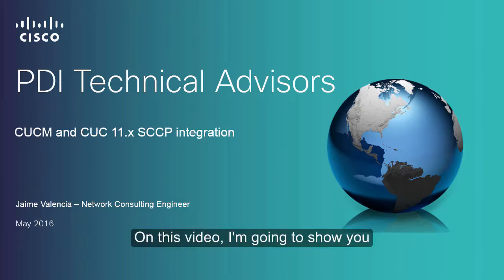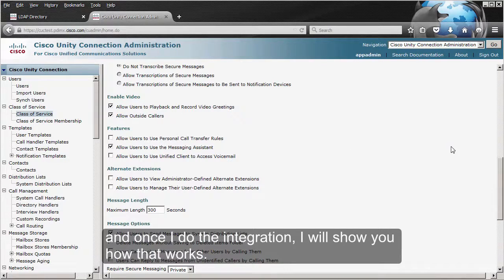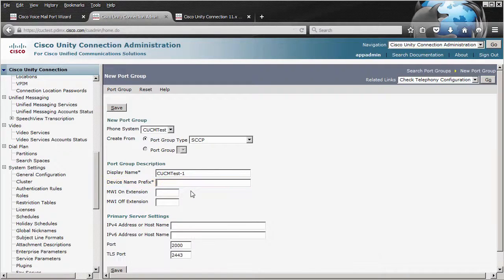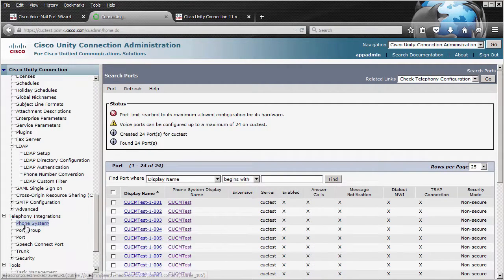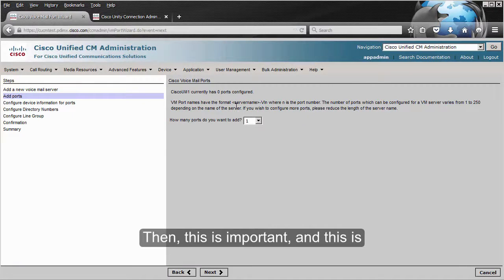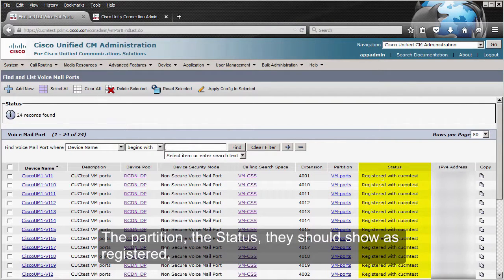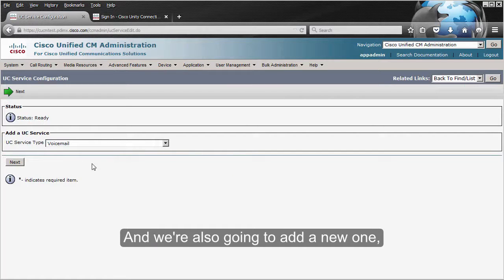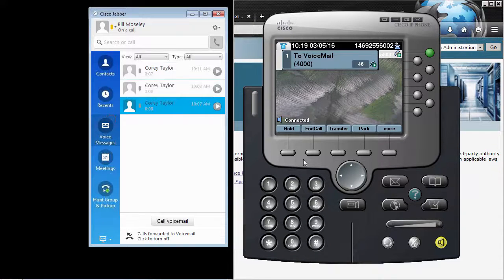How to configure CUCM-CUC SCCP integration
In this video, I'll show you how to configure the CUCM-CUC SCCP integration using 11.x releases.

I apologize for the audio, had some problems with my mic and as it seemed to not be grounded properly and found out until editing.

The relevant documentation which you should also review, is this:

The integration guides can be found here

The documentation on limits per OVA can be found here

If you require a higher VM port density than what your current OVA has, you will need to either DRS or use COBRAS to get the info into a new install.

Remember the video is meant to provide visual guidance and tips, but you should be reviewing the documentation as well, as all this is based off from it.

If you still have doubts about the procedure, if you meet the entitlement, you can reach us, the PDI Technical Advisors team,
In the above page, you can find our entitlement requirements, working hours, and how to open a case.

I also encourage you to review my FAQ before opening a case, I cover a lot of products in it: